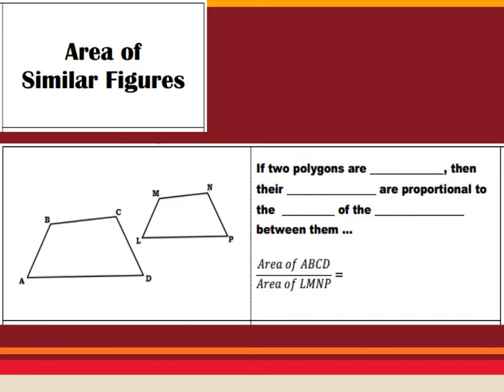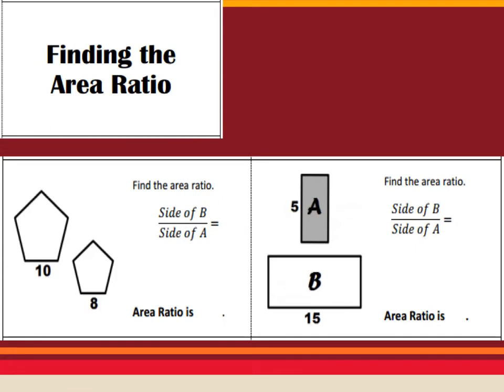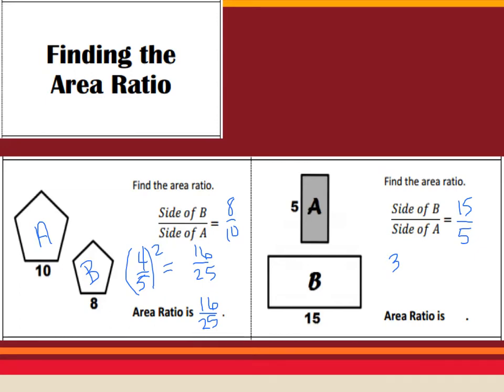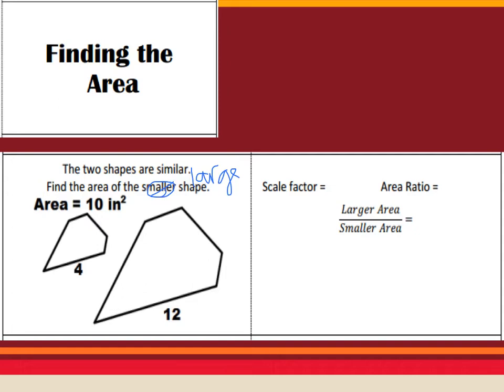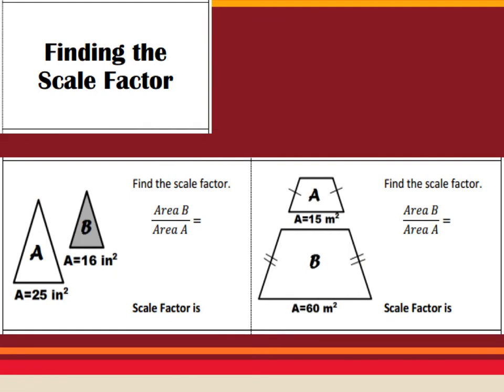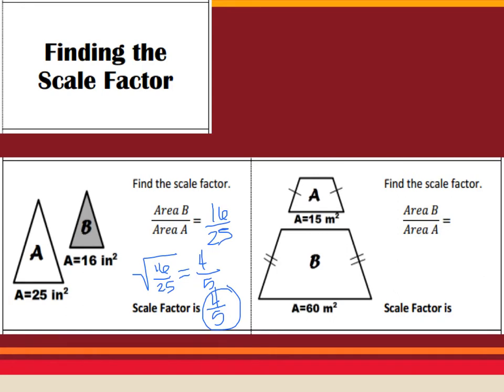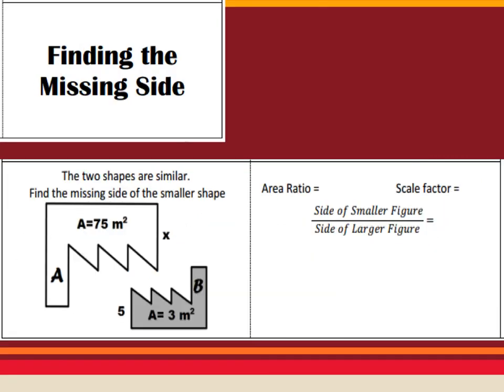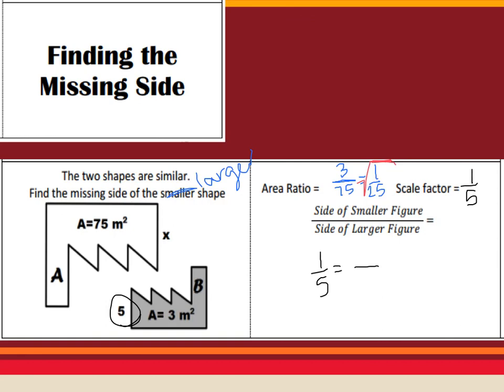Area of Similar figures due Thursday 12/11